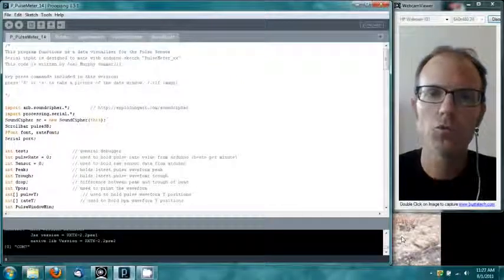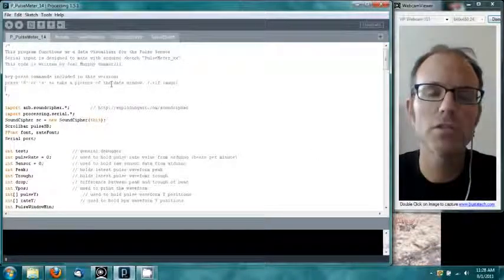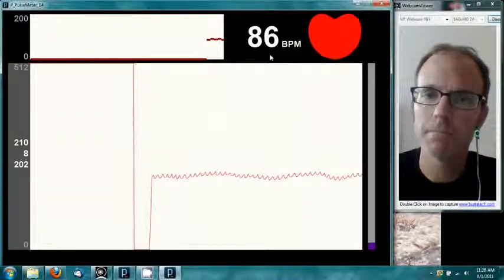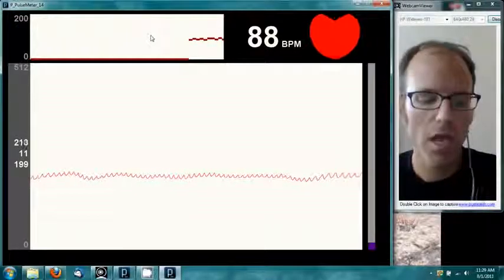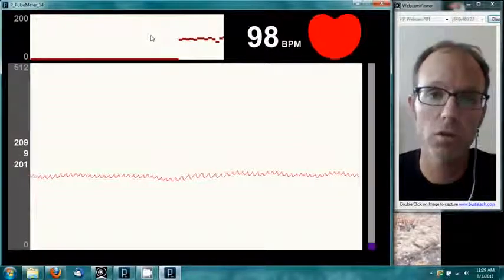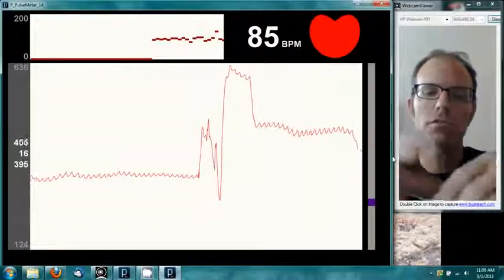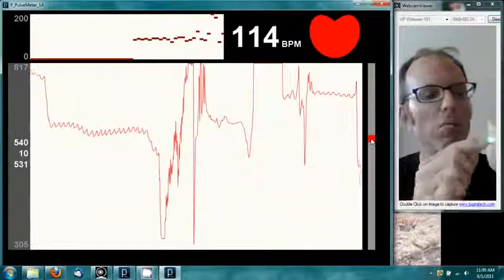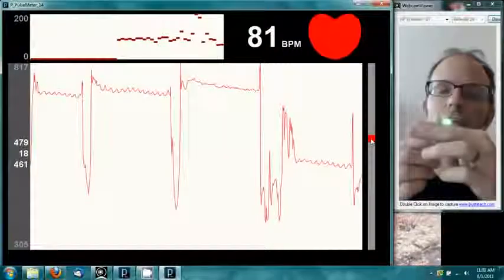Cảm Biến Nhịp Tim Pulsesensor Arduino_Banlinhkien.Vn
Cảm Biến Nhịp Tim
Pulsesensor Arduino
Chuyên Cung Cấp Linh Kiện Điện Tử

Thiết kế - Tư Vấn - Giải Pháp Công Nghệ

Chia sẻ - Học Tập - Trao Đổi Kiến Thức

Đam Mê Công Nghệ - Làm Chủ Thiết Bị